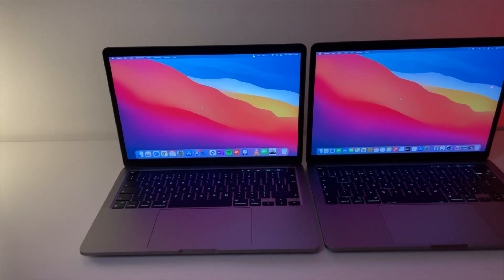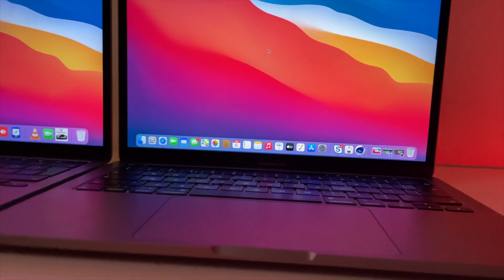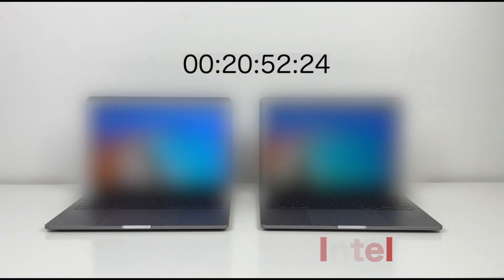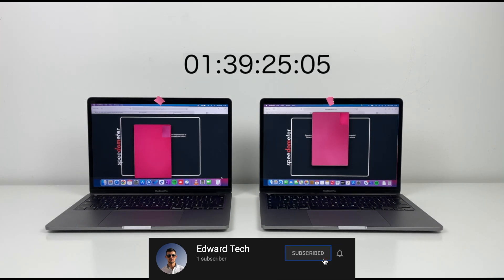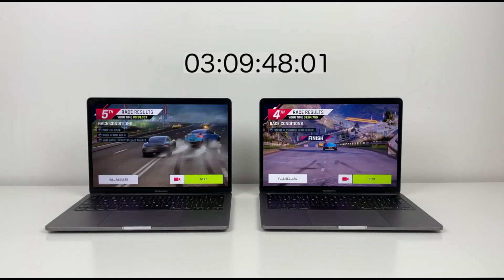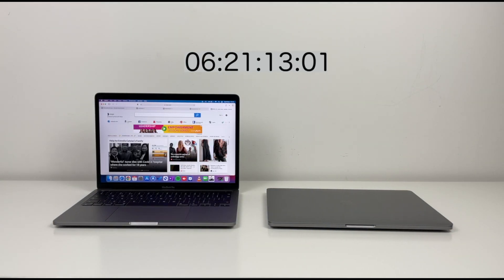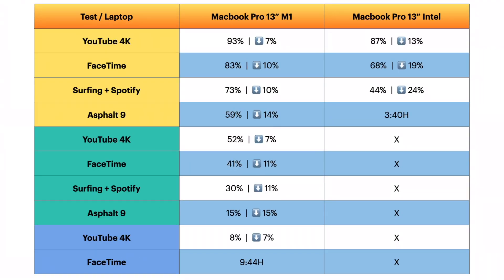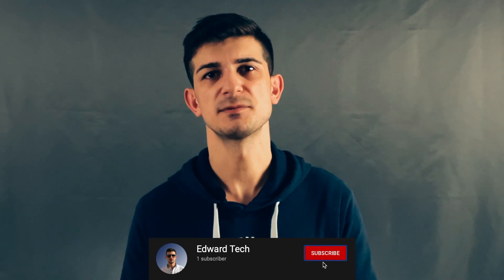MacBook Pro 13" M1 vs Intel: Battery Test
In this video I did a simple test of battery life, between MacBook Pro 13" on M1 chip and MacBook Pro 13" on intel (i5)